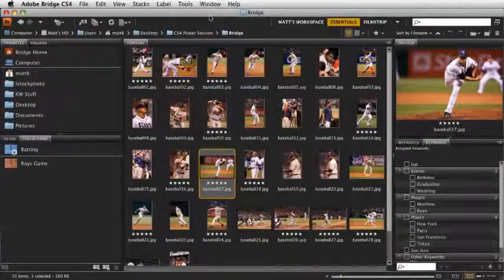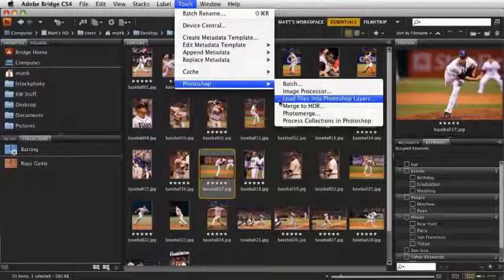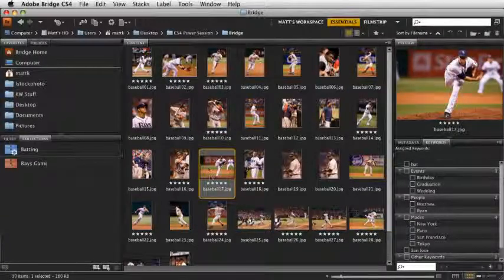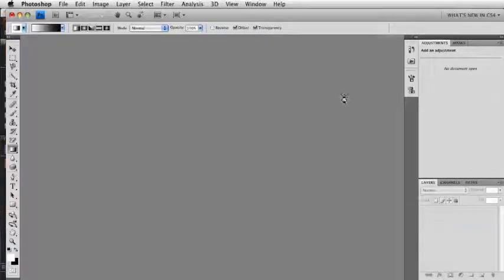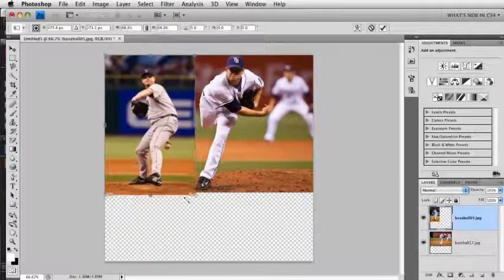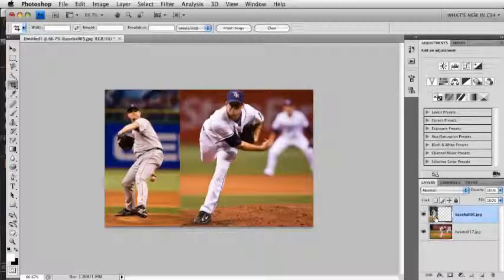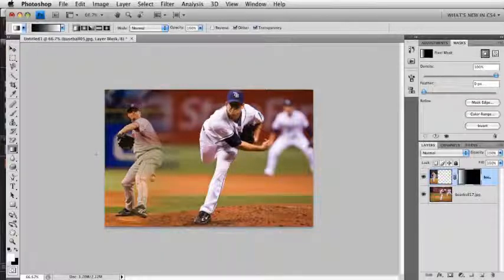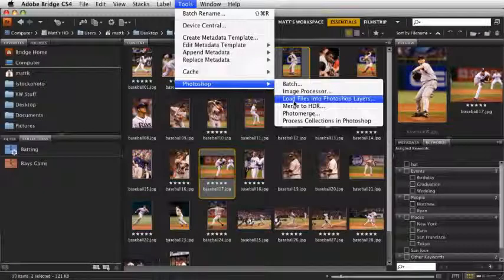how to open multiple img on separate layers/photoshop tutorial/amazing/ quick tips learners